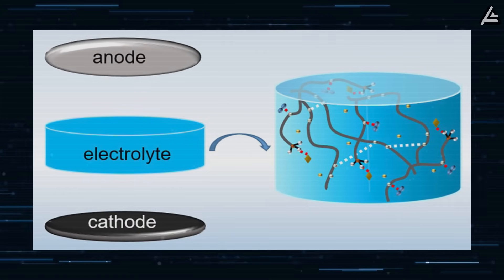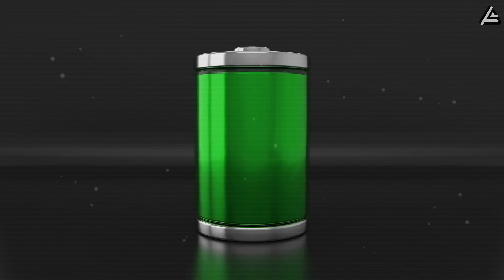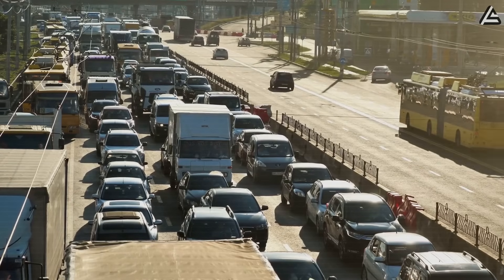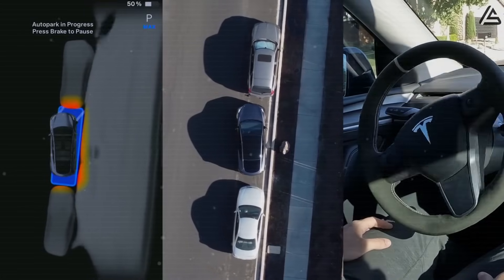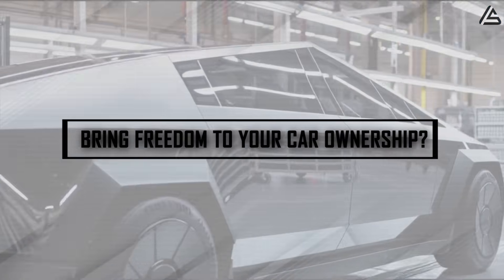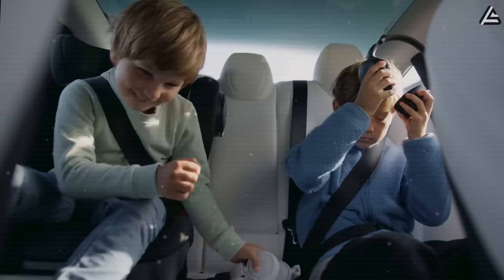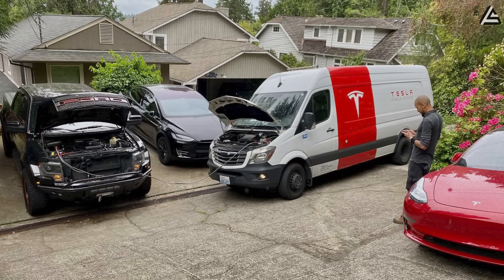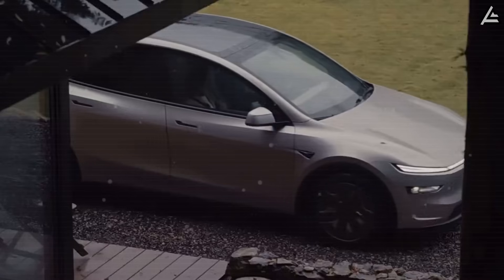$15,339 Tesla Model 2 Finally HIT The Market: Design, Battery & MORE…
00:00 Intro
01:02 How does the Model 2's new battery make it the most durable car ever?
05:08 Why the Crossover Hatchback Design of the Model 2 Works for Americans Throughout the Entire Week?
07:48 How will the Model 2 bring freedom to your car ownership?
10:19 Outro
$15,339 Tesla Model 2 Finally HIT The Market: Design, Battery & MORE…Never happened since 2017. Tesla’s U.S. market share has crashed to just 38%. Elon Musk knows it’s time to make something all Americans have been waiting for. Not another aggressive Cybertruck, not just a refreshed Model Y. Now, only an affordable Tesla Model 2 under $15,999 could reclaim the lead.

$15,339 Tesla Model 2 Finally HIT The Market: Design, Battery & MORE… Musk has officially put a deadline: “More affordable models available for everyone in Q4."  “This is by far the biggest game changer.”
If you’ve been waiting for the latest updates that the media hasn’t touched yet, in today's video, let Auto Gear Shift tell you exactly what Tesla's battery breakthrough the Model 2 coming with is, or how its new design and features is perfectly built for Americans?

Now, let's be the first to see Tesla’s Model 2 reveals before anyone else.
How does the Model 2's new battery make it the most durable car ever?
Many 30-year gas car drivers often see new EVs as toys with a battery -   weak, easily shut down in any harsh conditions, and can even catch fire at any time.
That is why the aluminum battery of the Tesla Model 2 will be a game changer. This pack can remove all the weaknesses of lithium to become a technological armor. Never explode and work durably in all tough weather.